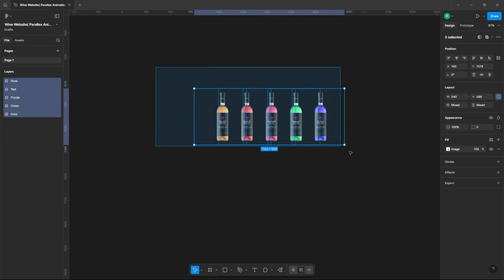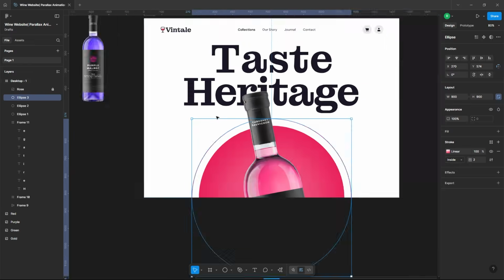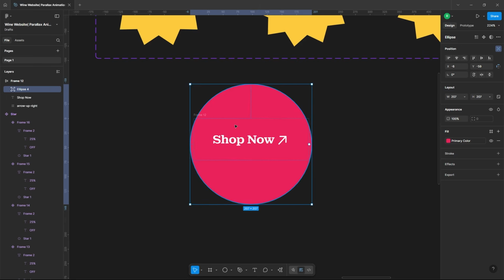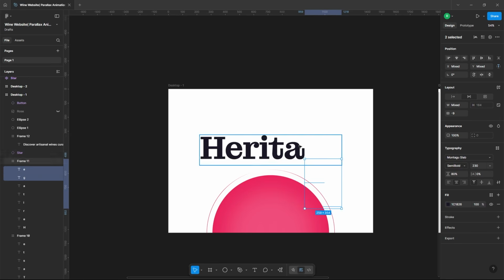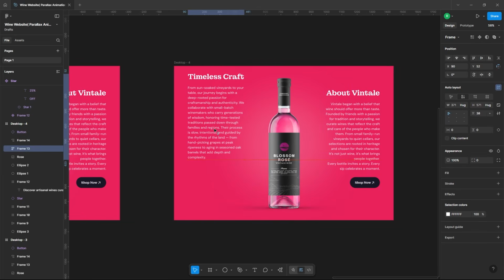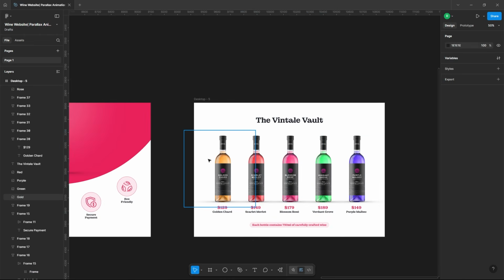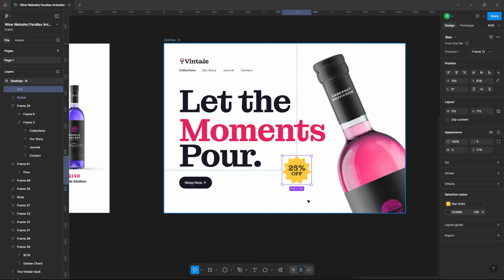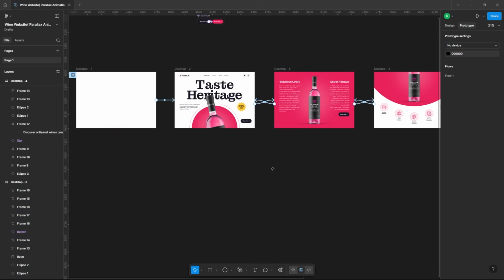Create Parallax Scrolling Animation In Figma | Figma Tutorial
Learn how to create smooth parallax scrolling animation for a website using Figma prototypes. This step-by-step tutorial breaks down the entire process in a simple, easy-to-follow way.